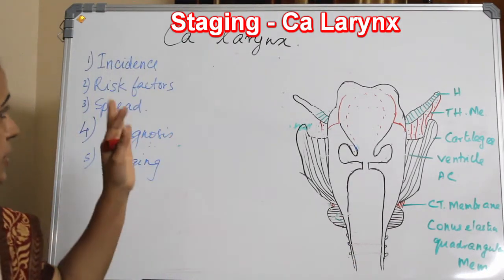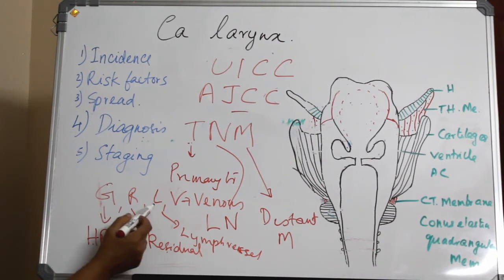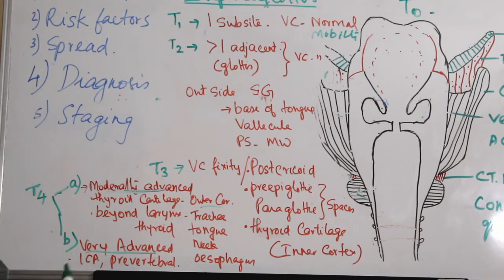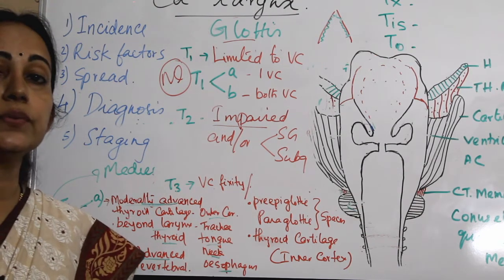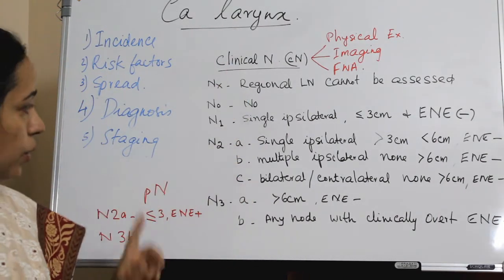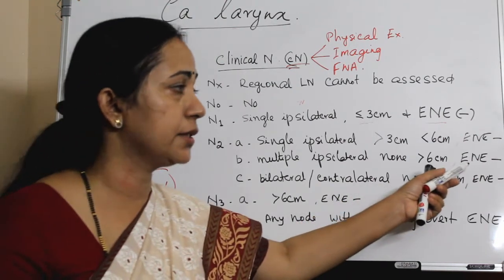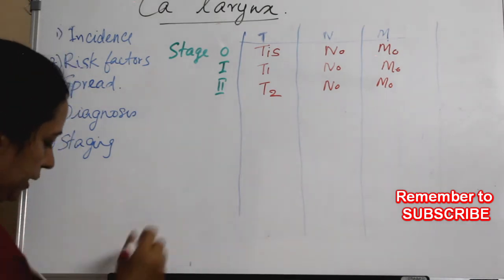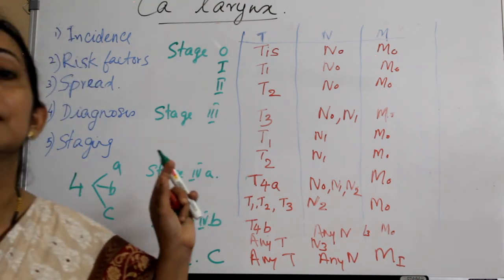092.TNM Staging of Carcinoma Larynx.